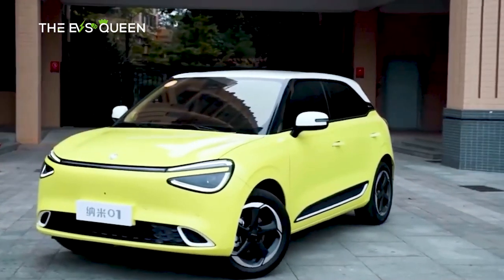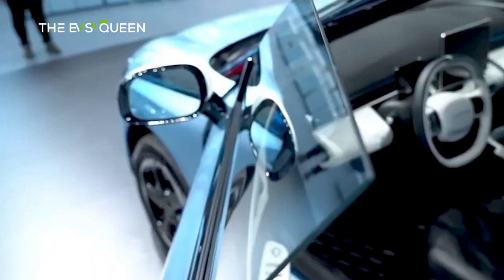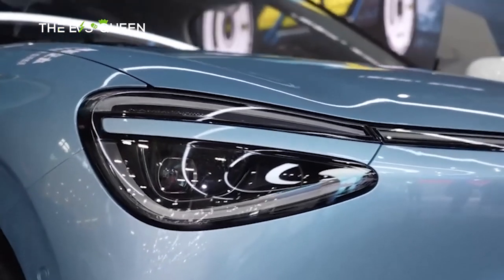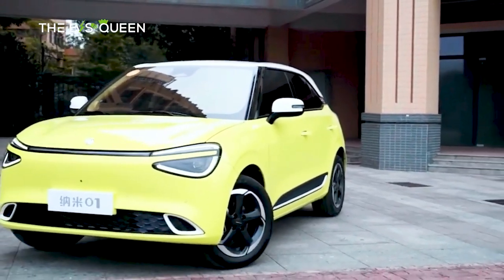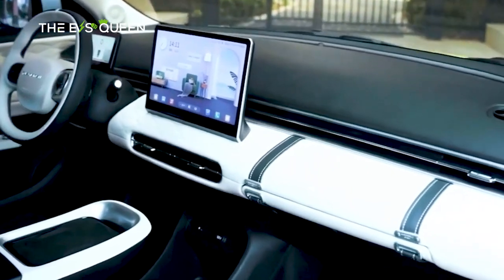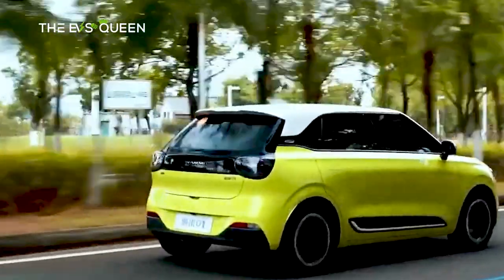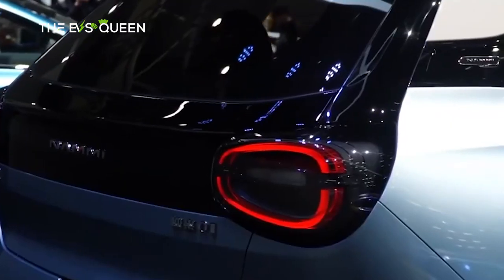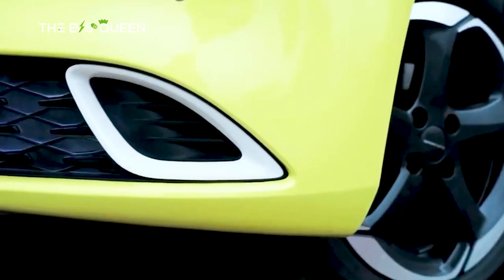Dongfeng's Nammi 01 Unveiled – Worth the Hype?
Tesla Optimus Bot "Can Do Anything On a Tesla Assembly Line That a Man Can Do"